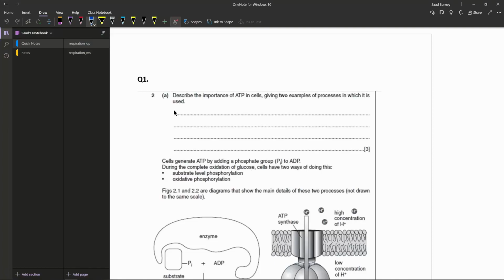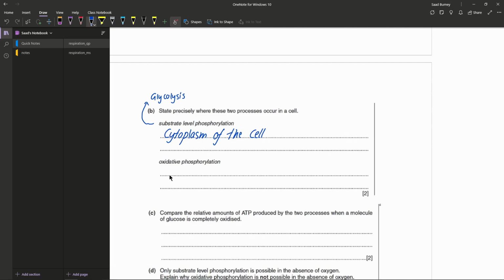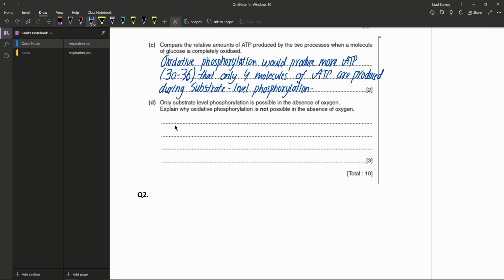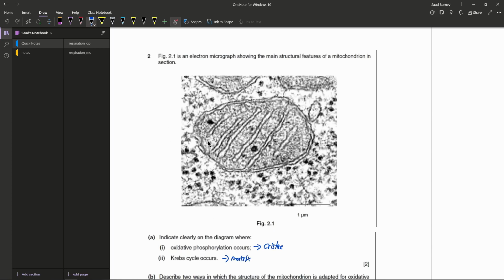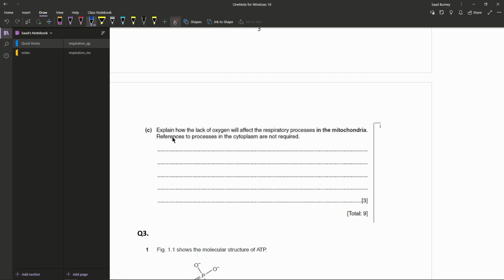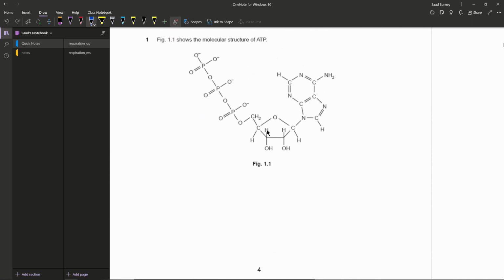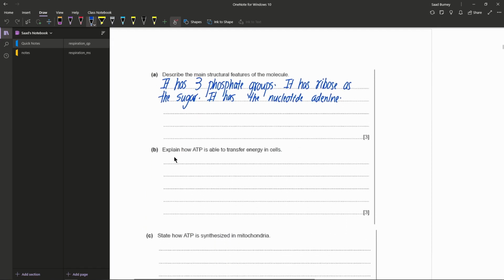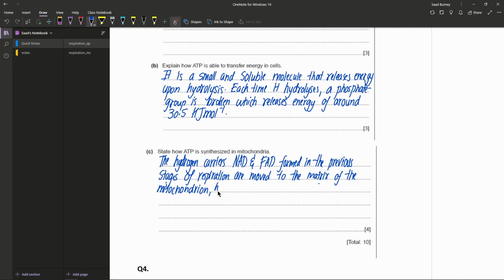A-Level Biology - Respiration past paper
This is the first video for the playlist in the respiration series.